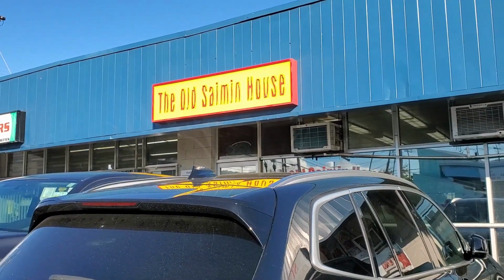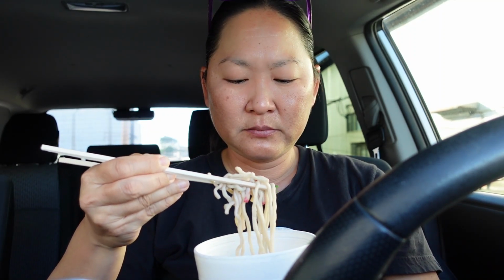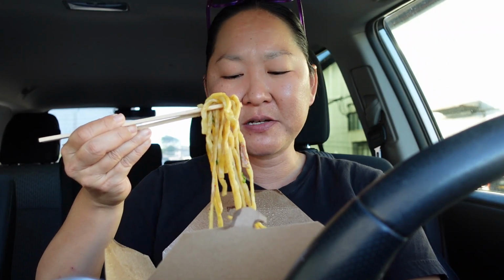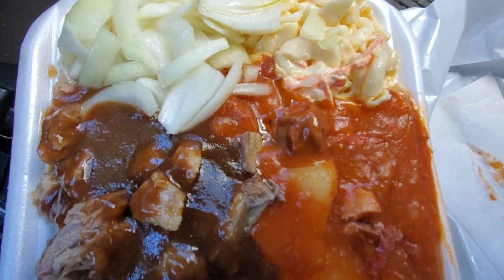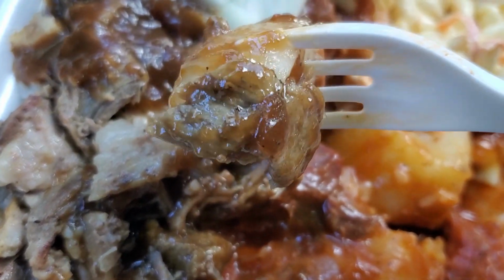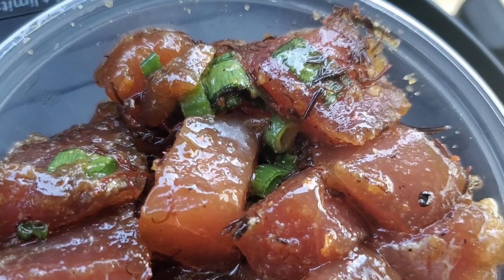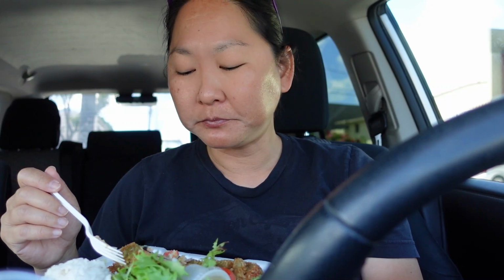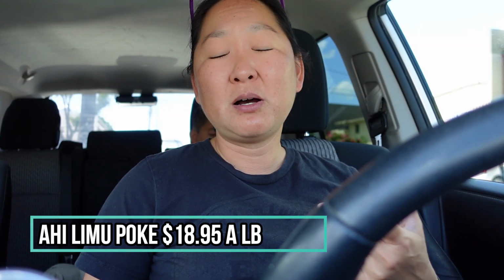Underrated Kalihi Restaurants Part 2 | Old Saimin House | Penny's Drive In | Monarch Seafoods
Here are more underrated restaurant gems in the Kalihi area. Today I'll be showcasing the Old Saimin House, Penny's Drive In, and Monarch Seafood for some serious grinds.

Intro 0:00
Old Saimin House 0:58
Penny's Drive In 10:00
Monarch Seafoods 18:33
Conclusion 25:35

Old Saimin House
1311 North King Street
Honolulu, HI 96817
Open Monday to Saturday 11:00am - 2:00pm and 5:00pm-9:00pm

Penny's Drive In
205 Sand Island Access Road
Honolulu, HI 96819
Open Monday to Friday 5:00am - 2:30pm

Monarch Seafoods
515 Kalihi Street
Honolulu, HI 96819
Open Monday to Saturday 10:00am - 1:30pm